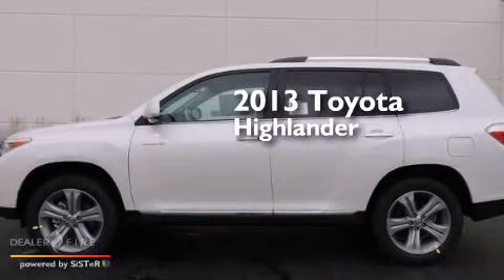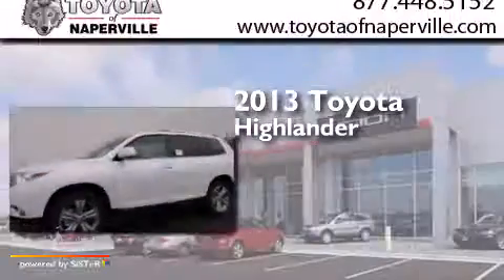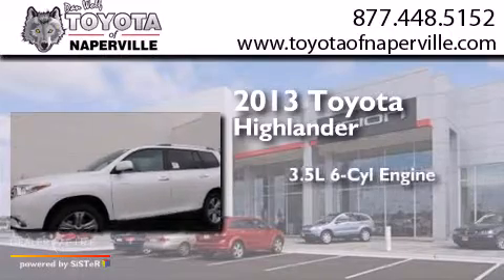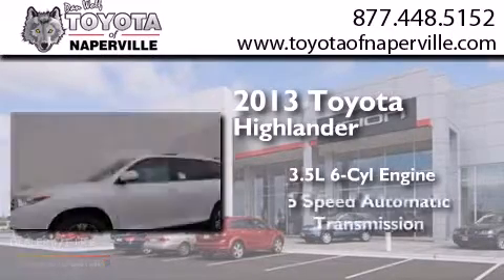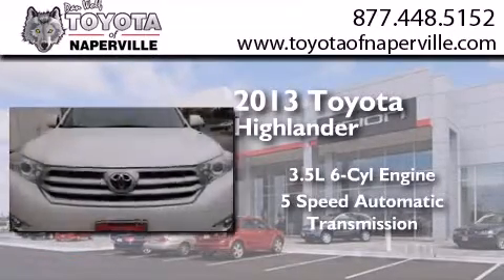2013 Toyota Highlander Napervillle IL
We have been honored to serve the Napervillle IL area , we promise that your experience at our dealership will exceed your expectations ! Year : 2013 Make : Toyota Model : Highlander Engine : 3.5l v6 dohc 24v dual vvt-i Trans . Napervillle , IL 60540